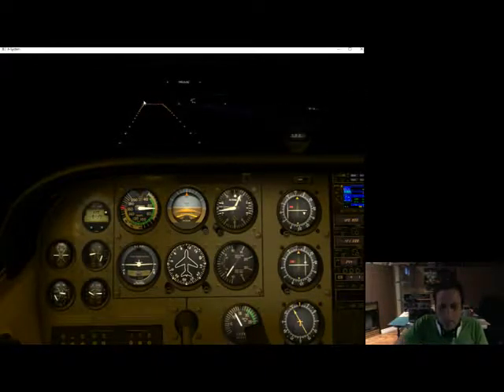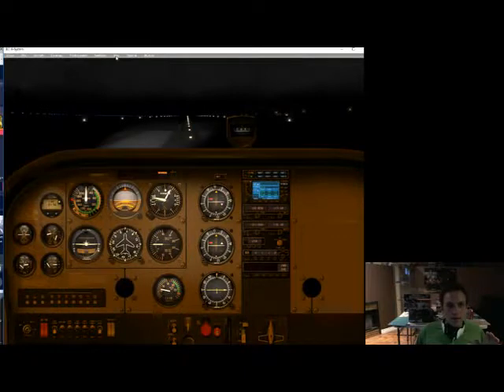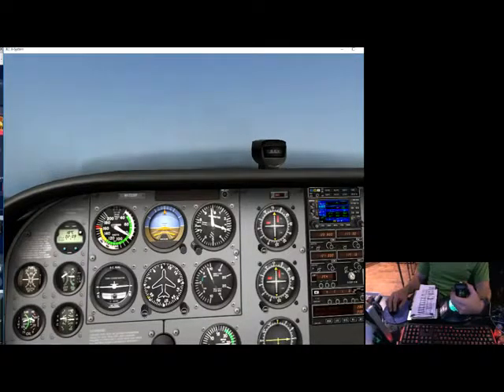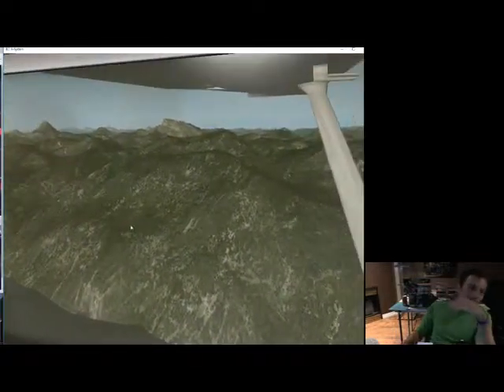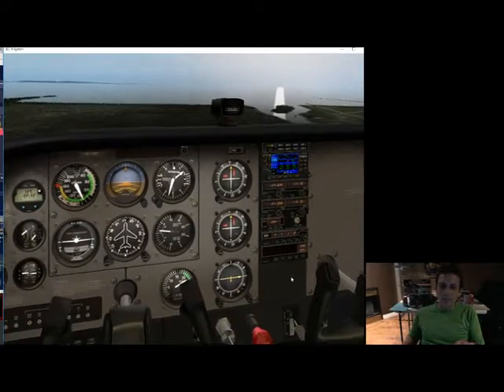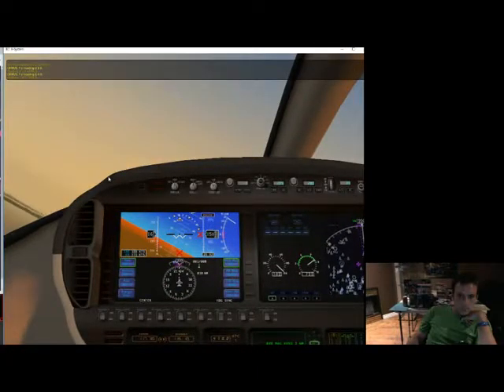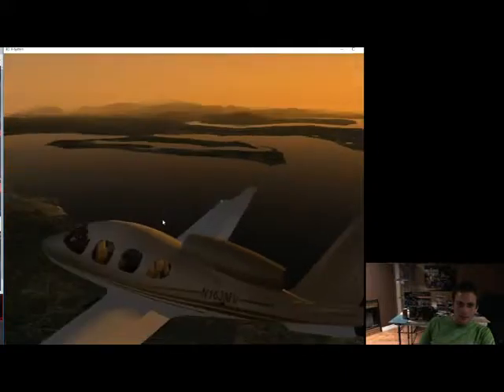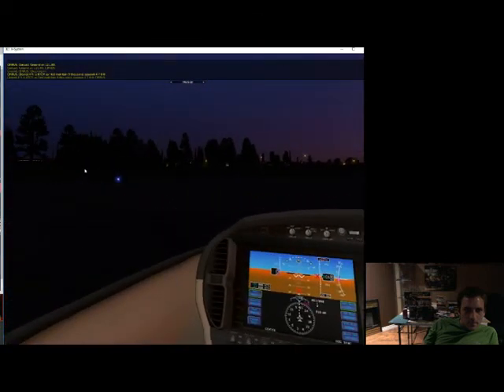X-Plane 10 Fun Flying C-172 and IFR Cirrus Jet Flight Livestream Replay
On this flight I do some fun flying in C-172 switching airports and then set up an Artificial Intelligence flight with Cirrus Jet From Vancouver to Everett Washington.

The flight was live streamed on pocketlive.tv